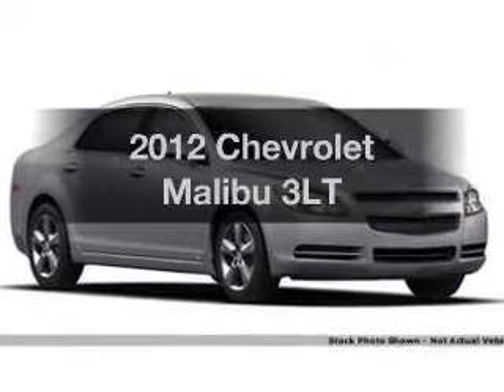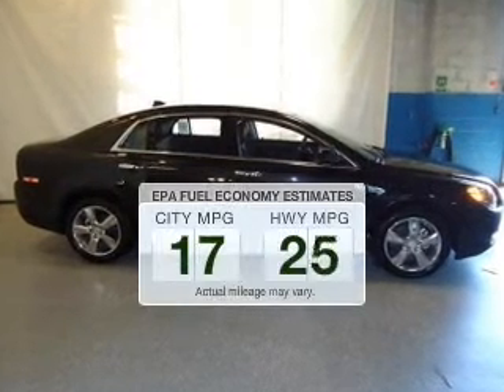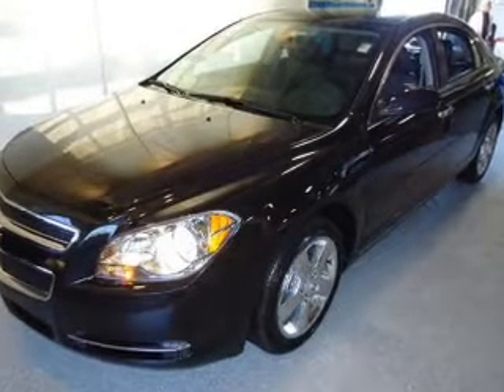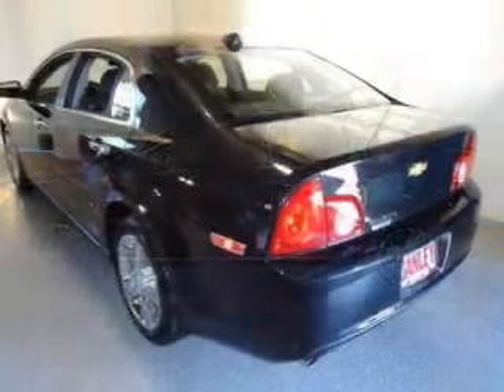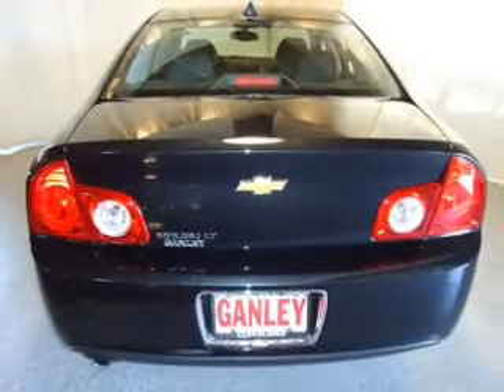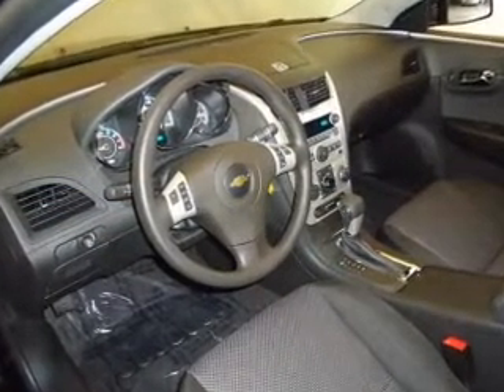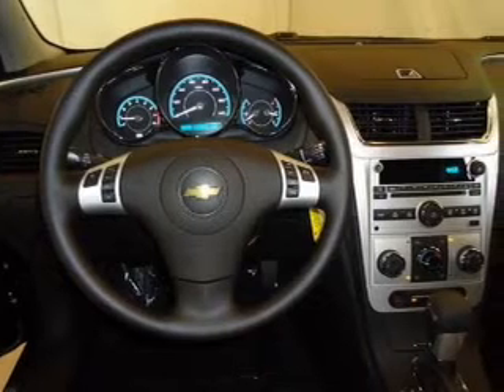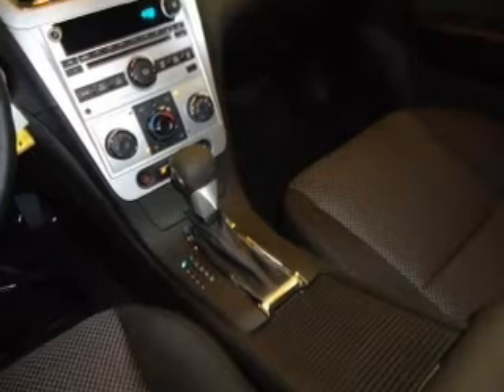2012 Chevrolet Malibu - Aurora OH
Year: 2012
Make: Chevrolet
Model: Malibu
Trim: 3LT
Engine: 3.6 liter 6 cylinder 24 valve
Transmission: 6-Speed Automatic
Color: Black Granite Metallic
Mileage: 4867
Address:
310 W. Garfield Rd.